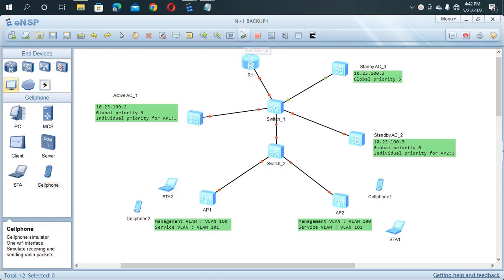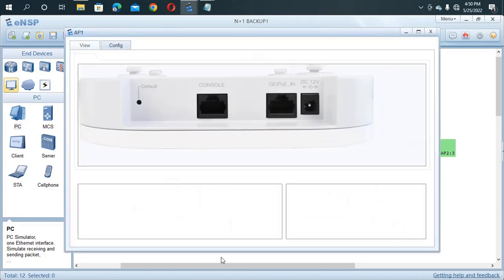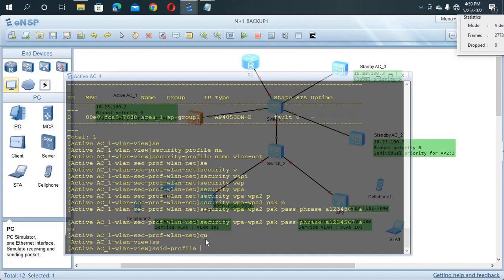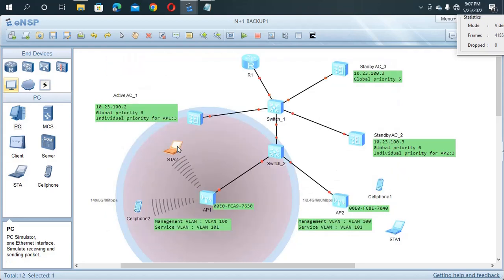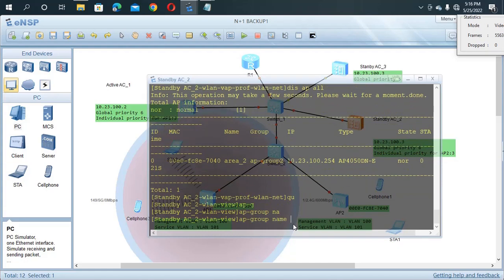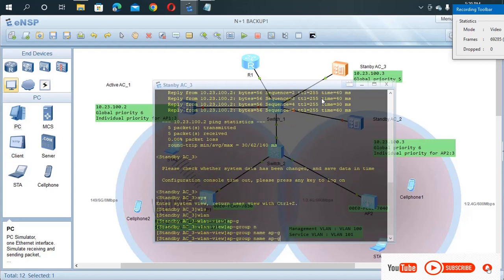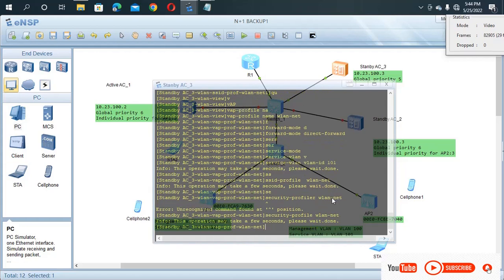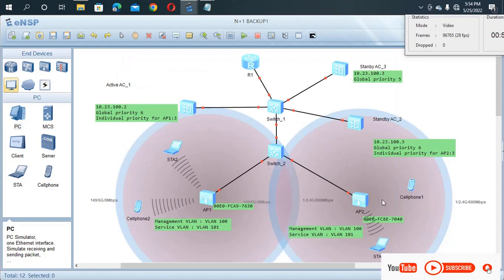WLAN WI-FI Configuration Full Course (eNSP) Huawei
This video is about WLAN configuration to implement N+1 backup incase the main AC fails the other redundant ACs can take over to ensure service reliability in the network. This in turn improves the production network.